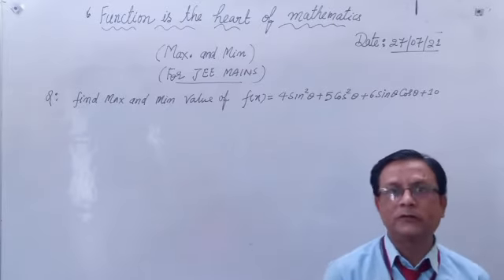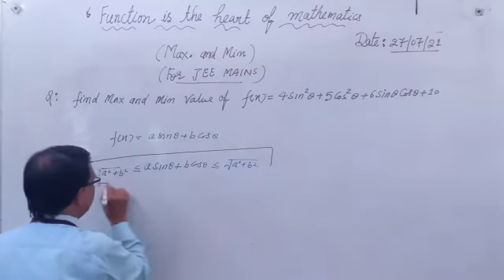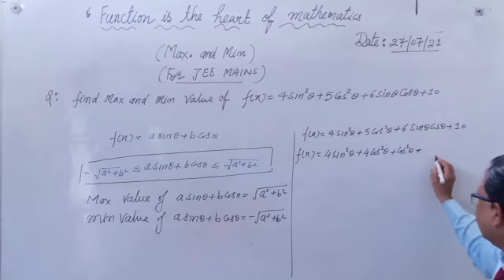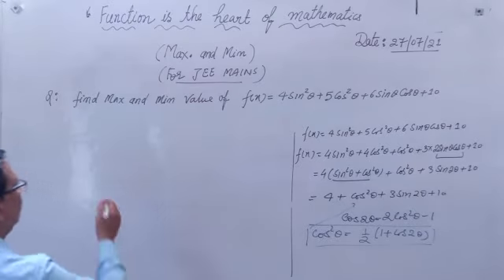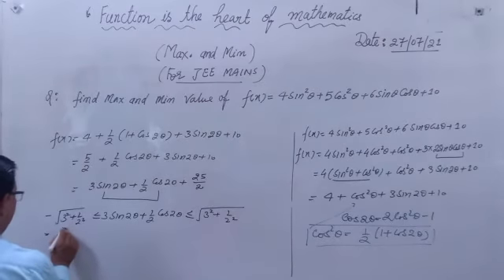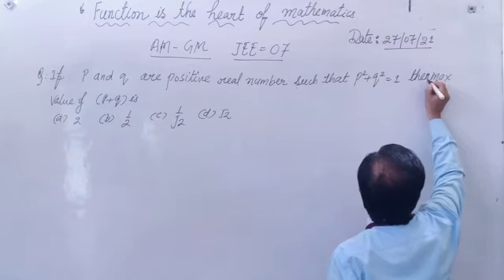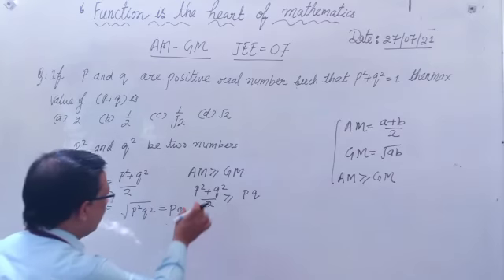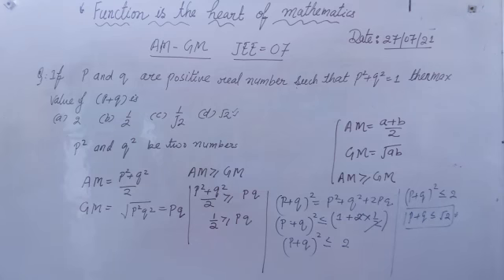Maxima and Minima for class 12/ Jee mains examination